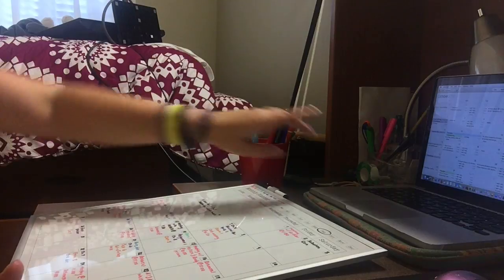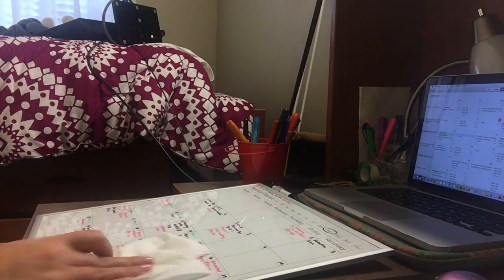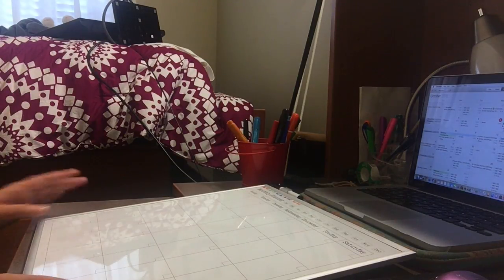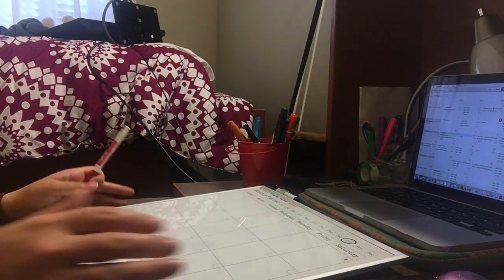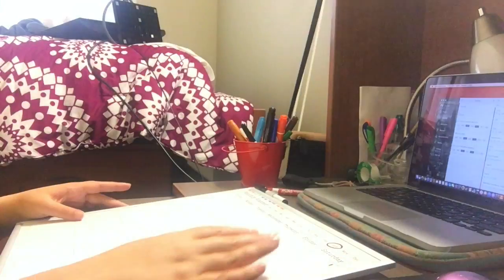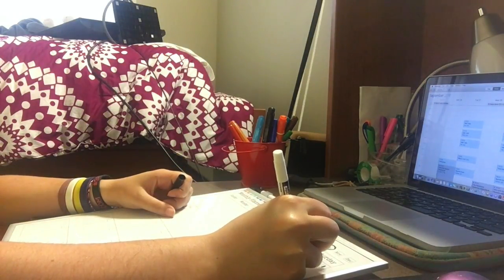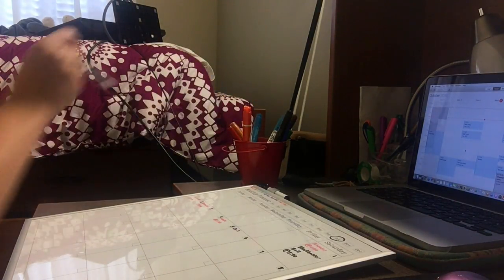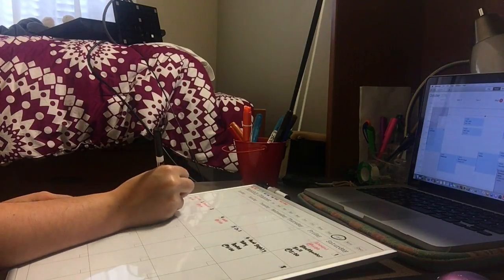How I Organize My Calendar!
Here's how I color code and organize my calendar so I don't lose my head!

Musical.ly: @disneysjudy
Periscope: @disneysjudy

COSPLAY LINKS!!